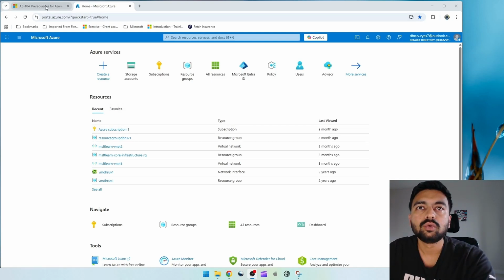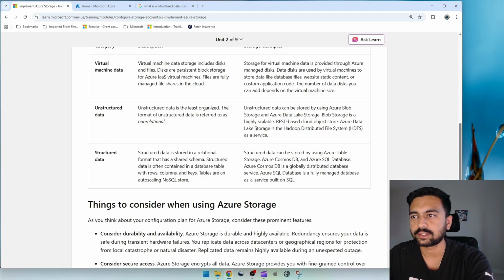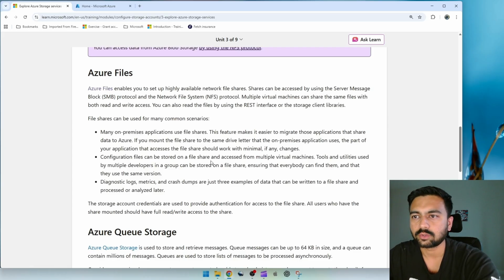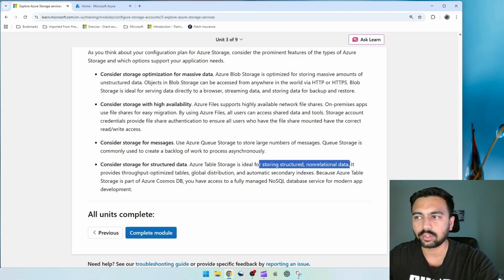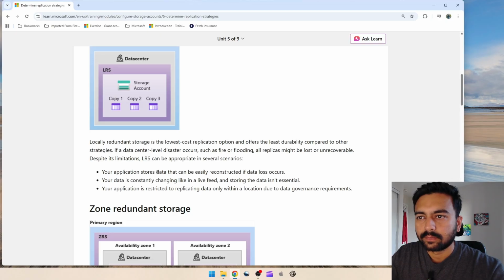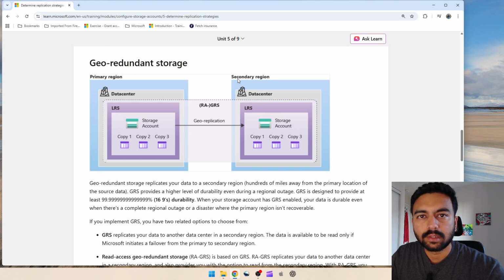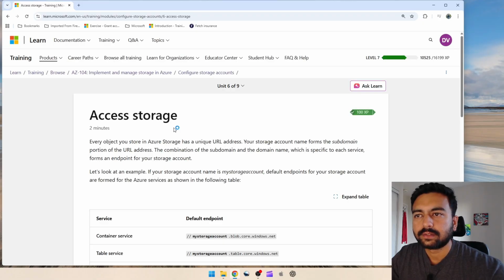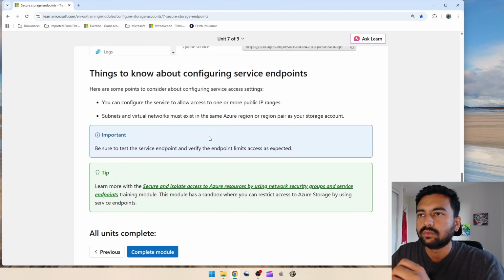AZ 104 Exam Prep Implement and Manage Storage in Azure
Learn how to implement and manage storage in Azure for the AZ-104 Microsoft Azure Administrator Certification exam.

In this video, I cover:

How to configure Azure storage accounts
Different storage account types
Azure storage replication strategies
Accessing and securing storage
Storage endpoints and best practices